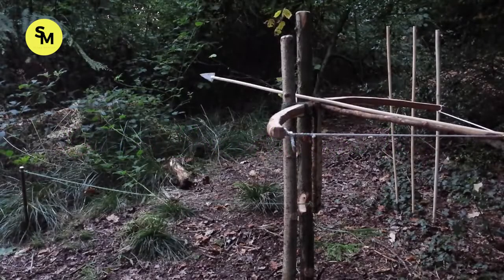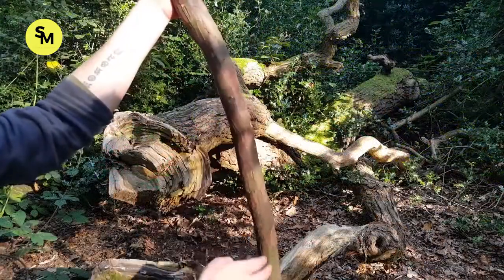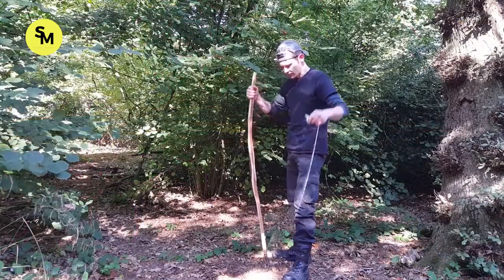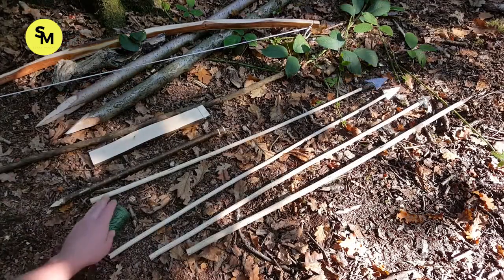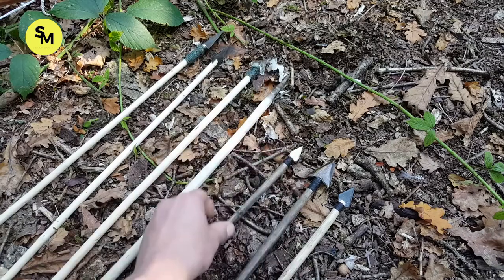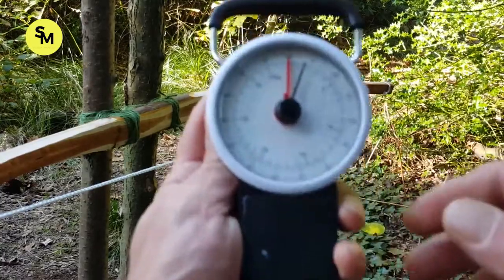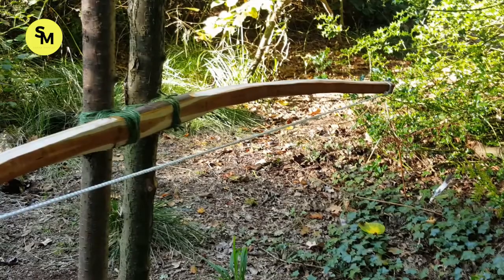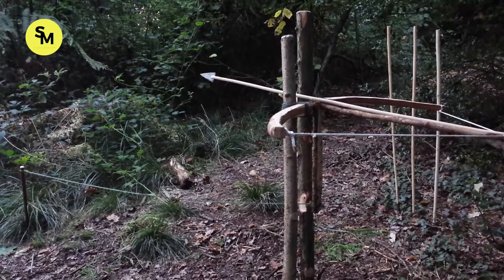HEBOH !! Tersesat Di Hutan dan Membuat Senjata Dari Bahan Alam